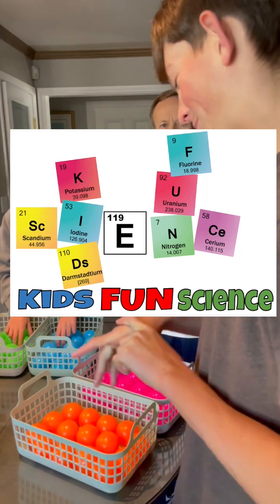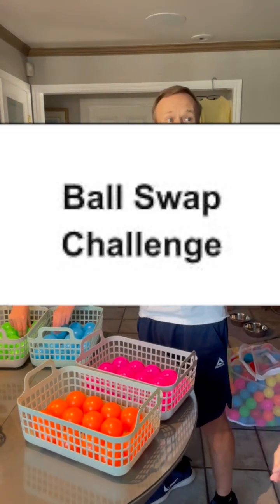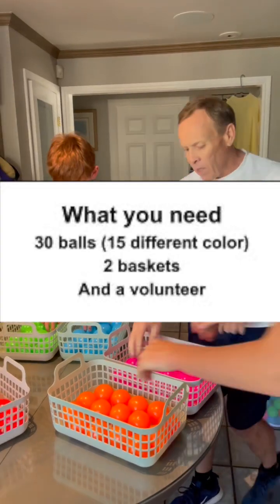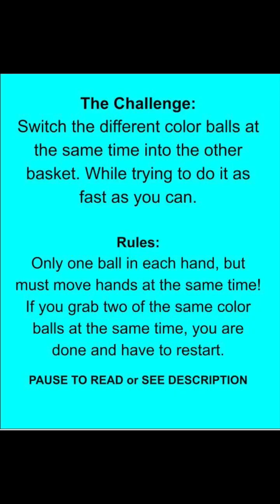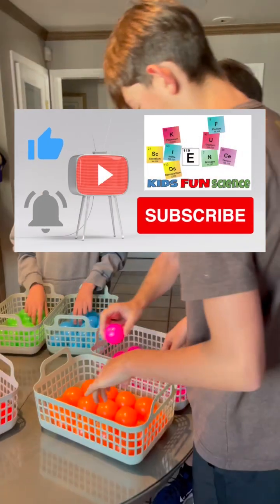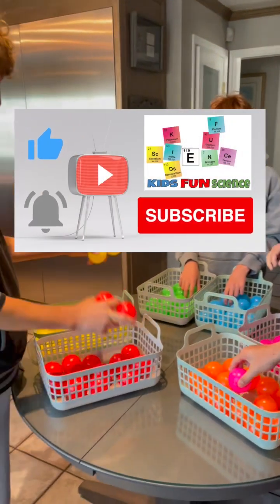Awesome Ball Swap Challenge (Your body is controlled by the opposite hemisphere of the brain)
Ball Swap Challenge (Switching the two color balls at the same time)

Why is it so difficult?
 It's all because of your brain hemispheres! Each side of your body is controlled by the opposite hemisphere of the brain: your left hand by the right hemisphere and your right hand by the left hemisphere. Tasks that involve cross-body coordination require the two hemispheres to communicate. When you add conflicting or alternating tasks for each hand (like switching colors), the communication demands between the hemispheres increase significantly, making the task more challenging.

Ball Pit Balls

Plastic baskets

Chapters
0:00 Intro to Kids Fun Science
0:06 What you need
0:09 Challenge and rules
0:43 1st attempt
0:56 2nd attempt
1:04 3rd attempt
1:19 14 seconds success
1:33 Why is it so difficult

Ball Swap Challenge
What you need
30 balls (15 each different color)
2 baskets
a volunteer
timer

Challenge: Switch the different color balls at the same time

Rules:
1) Only one ball in each hand, but must move hands at the same time, if you stop or mess up you’re done! So if you grab two of the same color you are done and have to restart.